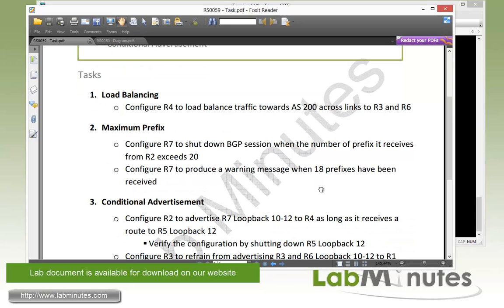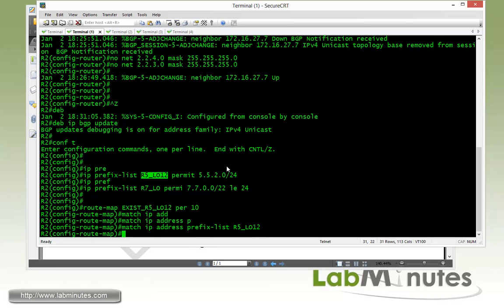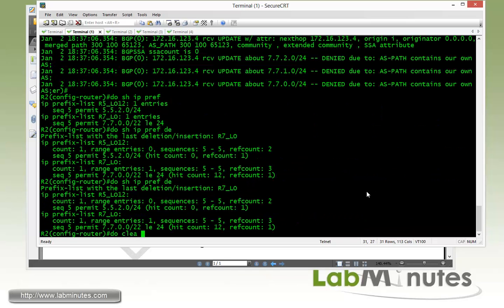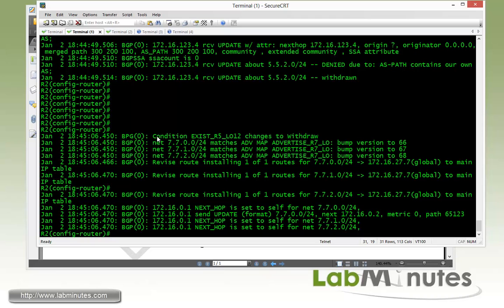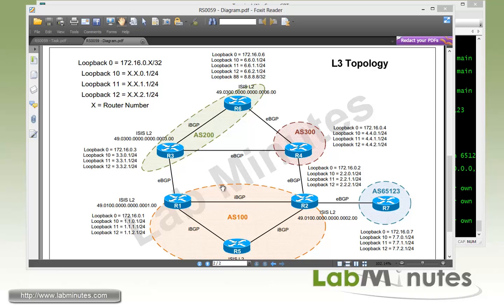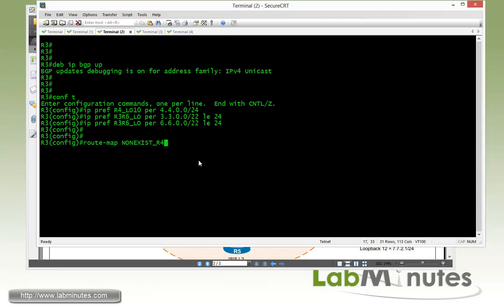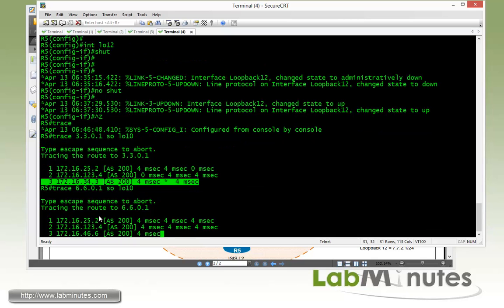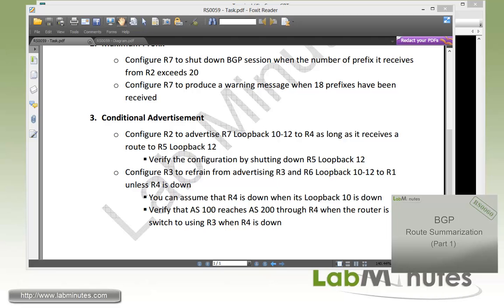LabMinutes# RS0059 - Cisco BGP Advance Route Advertisement (Part 2)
The video demonstrates more advanced BGP route advertisement features on Cisco routers. BGP uses only one best route by default so we will look at how we can configure a router to load balance between multiple equal-cost routes. We will test the router ability to limit the number of prefix being learnt from its peer and react accordingly. Finally, we will show how you can gain more control with conditional advertisement that is based on existence of another route.

Part 2 of this video focuses on conditional route advertisement